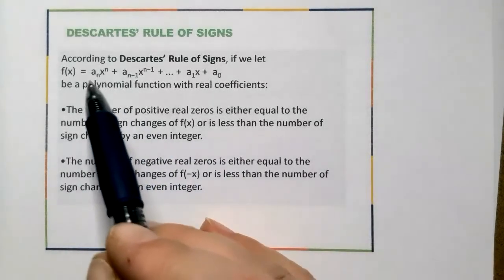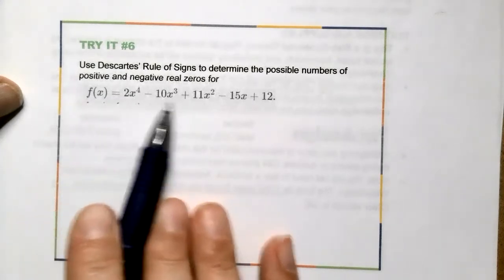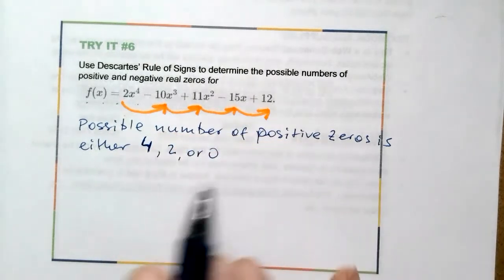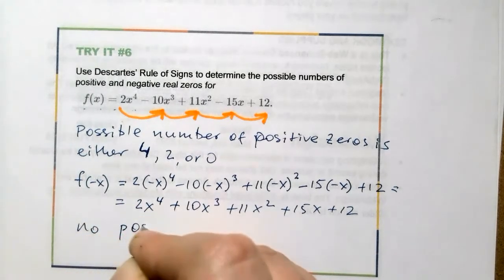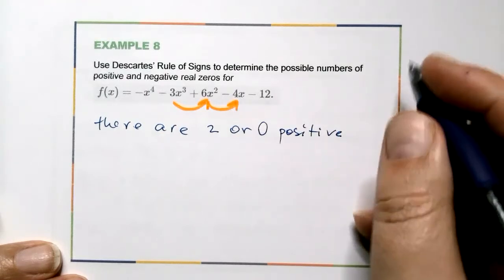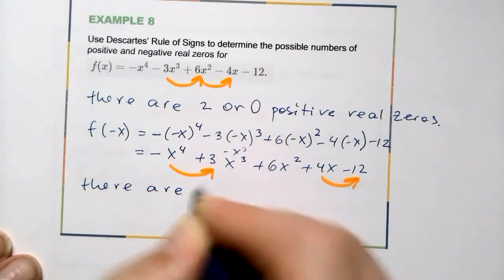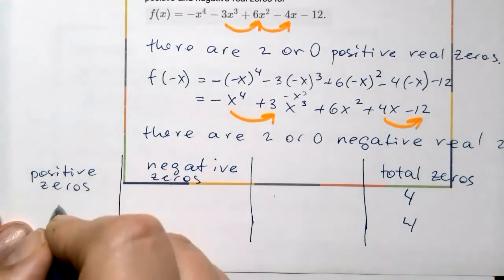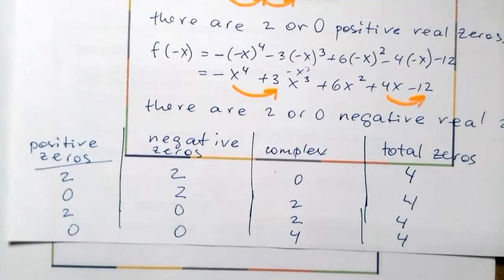Alg 5 5F Descartes Rule of Signs